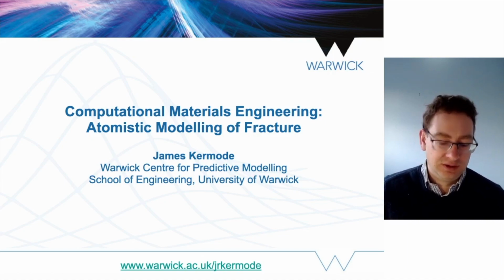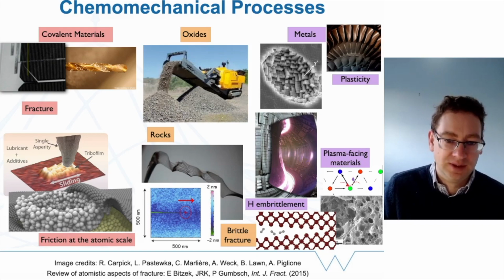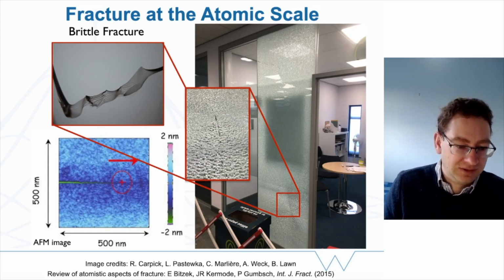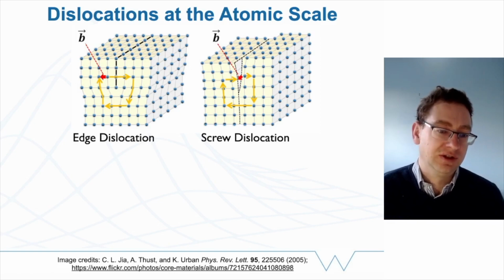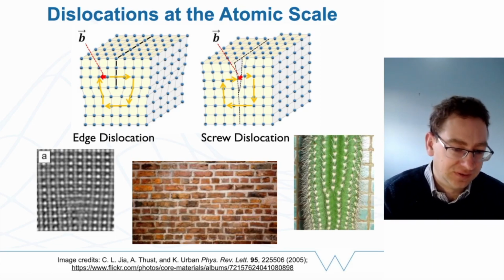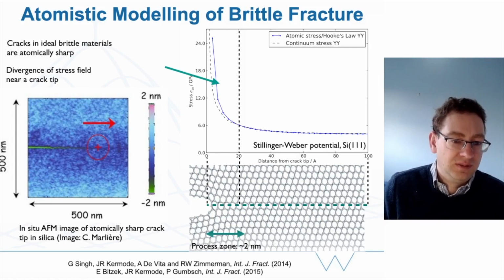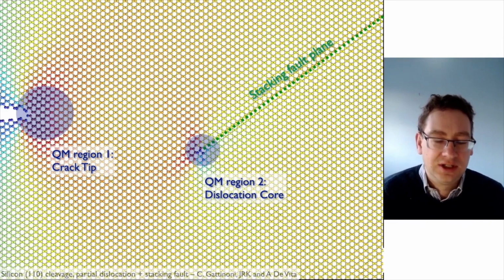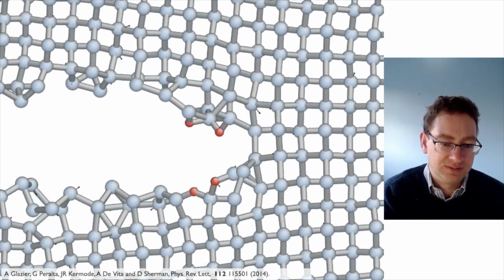Dosbarth Feistr Peirianneg a Ffiseg